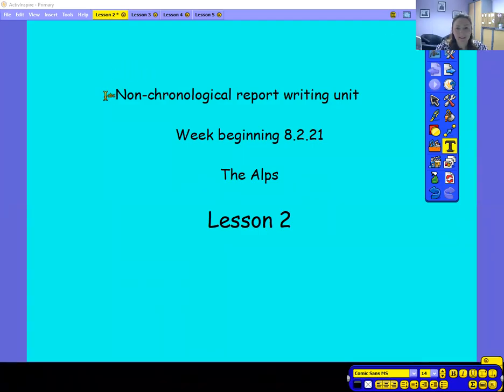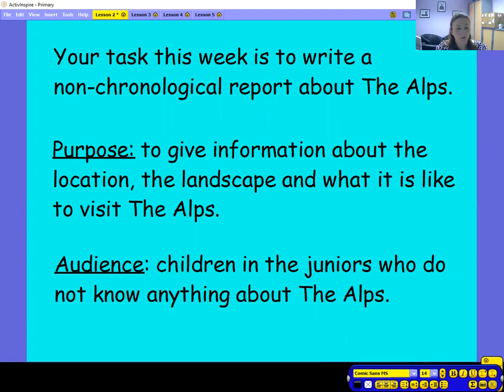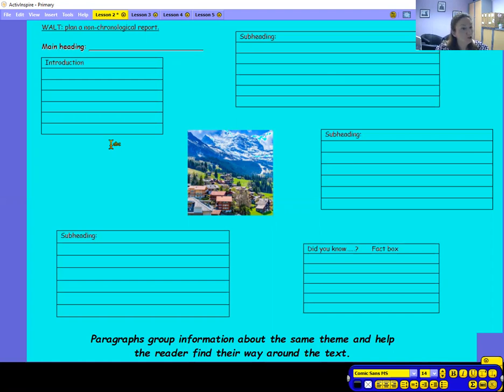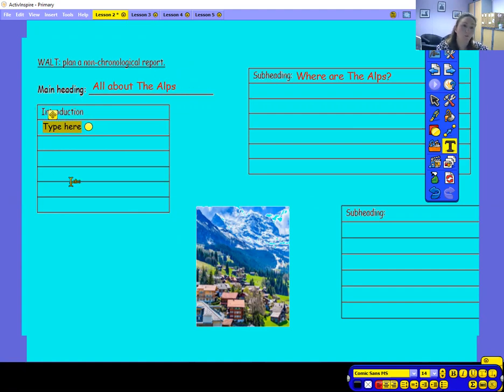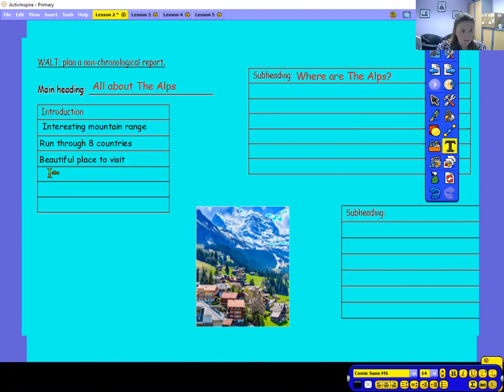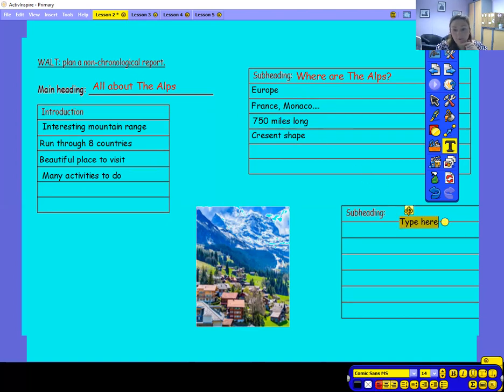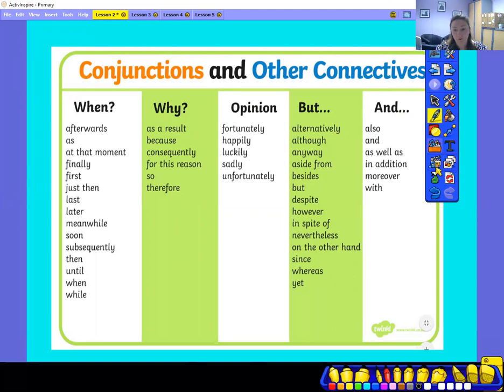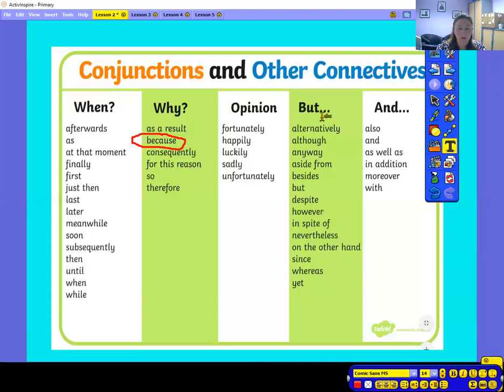wb 8 2 21 LJ English Lesson 2